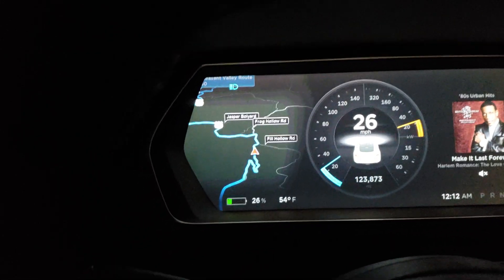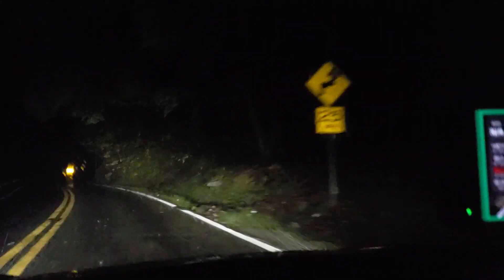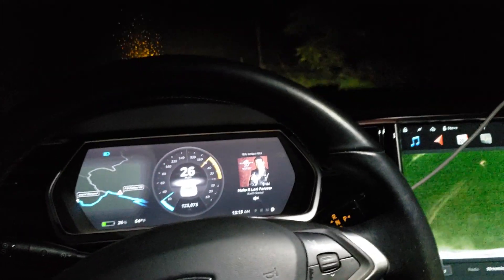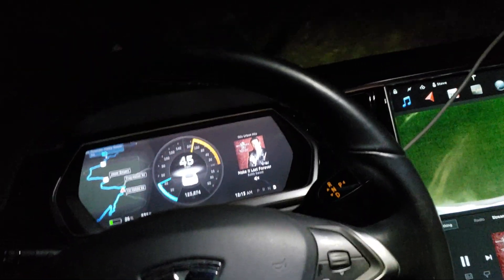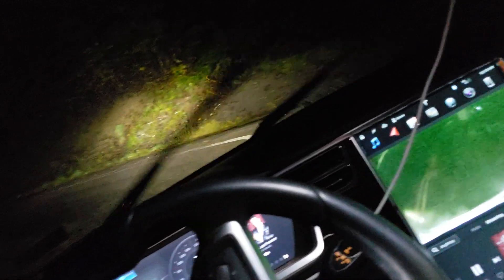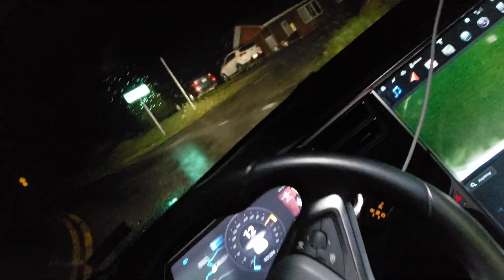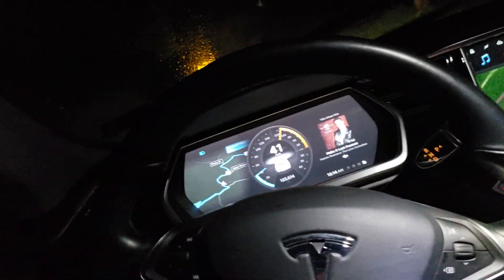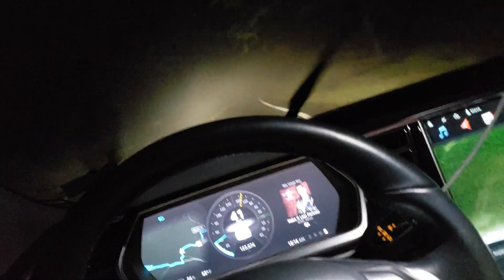OpenPilot 0.5.4 wiggly sharp turns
This was crazy how sharp it will turn. The no wiggly won't turn near this sharp, at least I couldn't get it to..